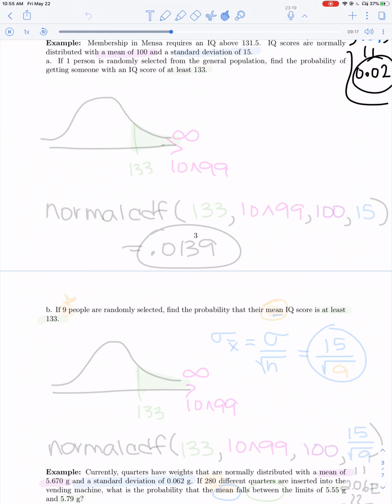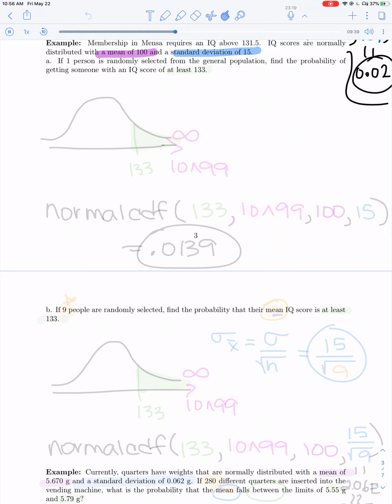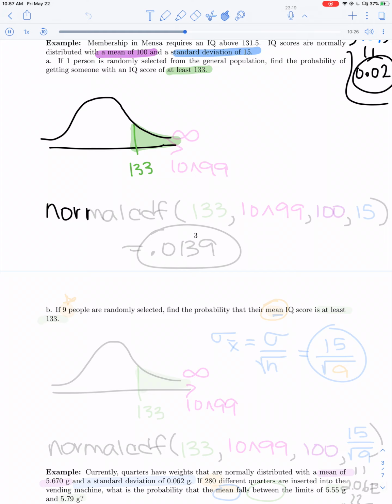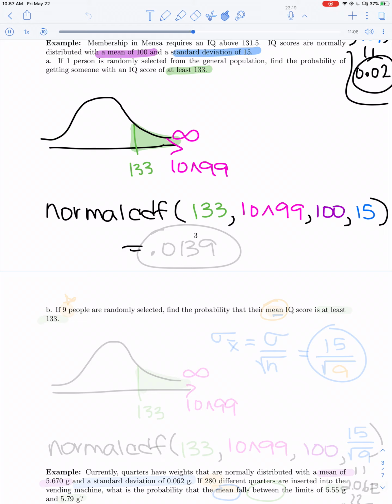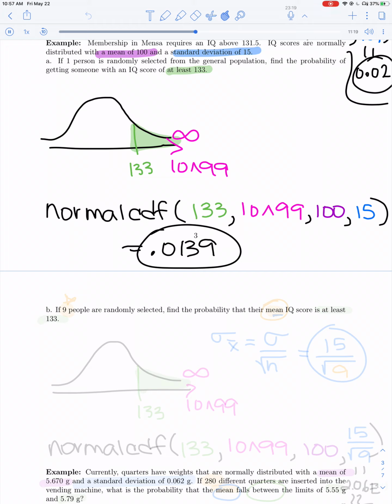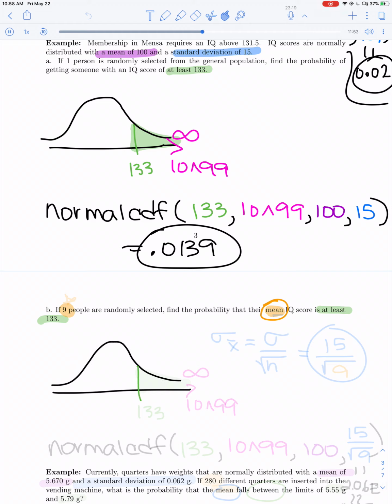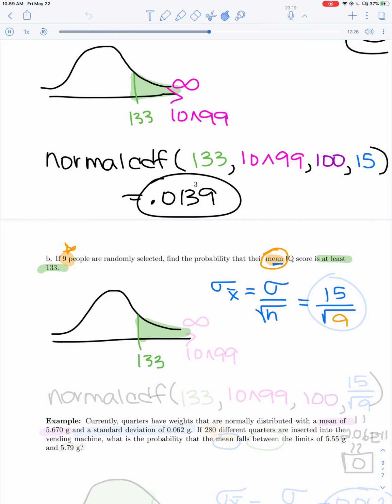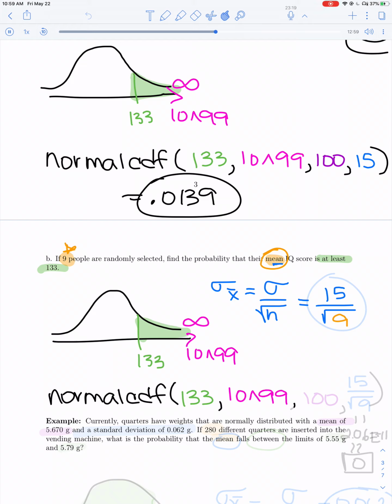STA 2023 Chapter 6 Section 4 Part 2